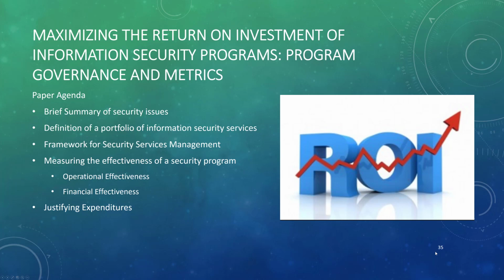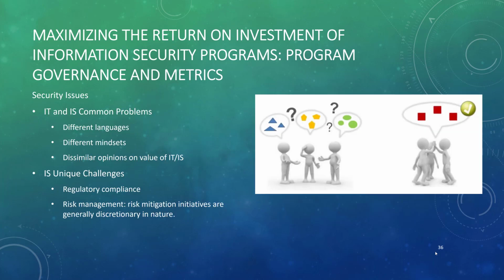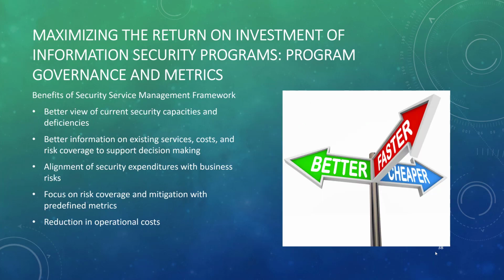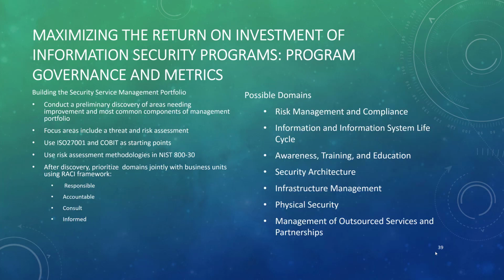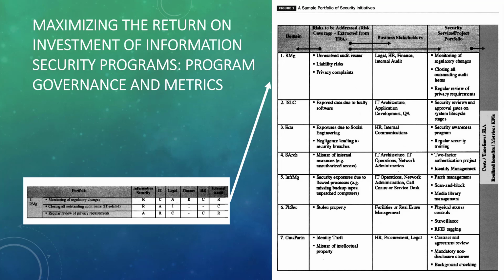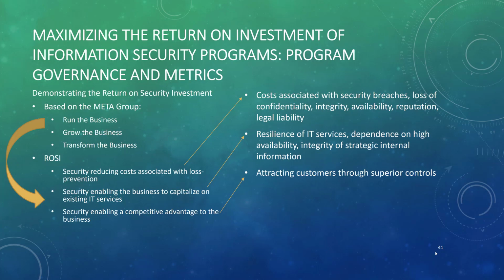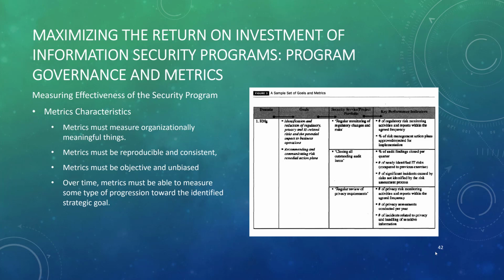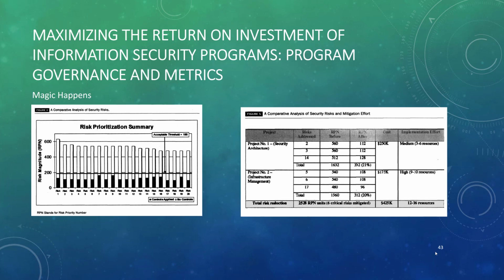7 5 Maximizing ROI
This is the fifth of five videos related to chapter 7 of Wheeler's most excellent book Security Risk Managment.

Table of Contents:

00:00 - Maximizing the Return on Investment of Information Security Programs: Program Governance and Metrics
00:50 - Maximizing the Return on Investment of Information Security Programs: Program Governance and Metrics
01:27 - Maximizing the Return on Investment of Information Security Programs: Program Governance and Metrics
02:11 - Maximizing the Return on Investment of Information Security Programs: Program Governance and Metrics
02:35 - Maximizing the Return on Investment of Information Security Programs: Program Governance and Metrics
03:42 - Maximizing the Return on Investment of Information Security Programs: Program Governance and Metrics
03:51 - Maximizing the Return on Investment of Information Security Programs: Program Governance and Metrics
03:56 - Maximizing the Return on Investment of Information Security Programs: Program Governance and Metrics
05:10 - Maximizing the Return on Investment of Information Security Programs: Program Governance and Metrics
06:05 - Maximizing the Return on Investment of Information Security Programs: Program Governance and Metrics
06:32 - Maximizing the Return on Investment of Information Security Programs: Program Governance and Metrics
06:36 - Maximizing the Return on Investment of Information Security Programs: Program Governance and Metrics
06:40 - Maximizing the Return on Investment of Information Security Programs: Program Governance and Metrics
07:51 - Next Lesson